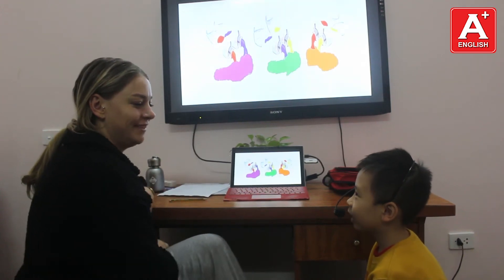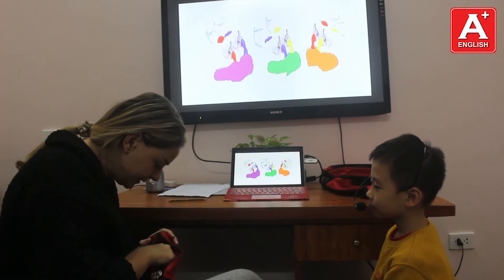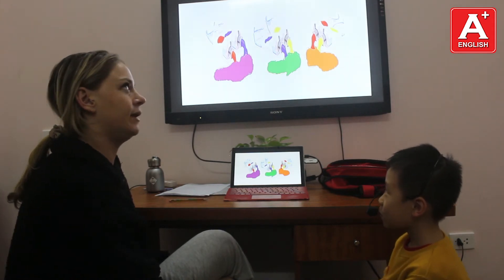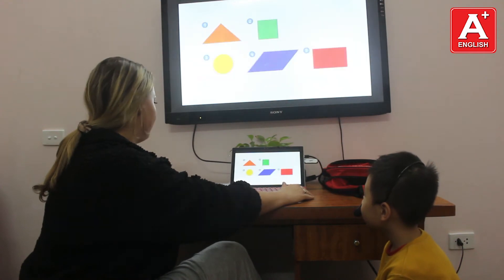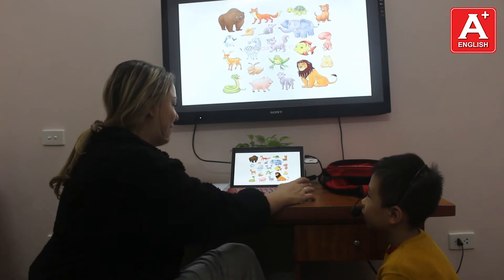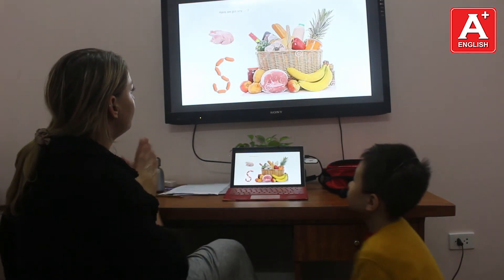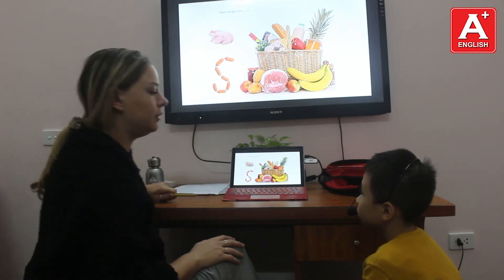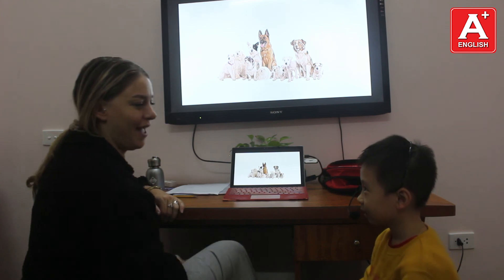Bài test cuối khóa - Đào Hoàng Nguyên (Tom)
Tom has always been a strong student, today was no exception. He gave a very good test with little to no mistakes. Tom has a great understanding of english. He is very excited in class and enthusiastic about activities. Well done, Tom!
Vocabulary: 9/10
Sentence structure: 9/10
Pronunciation: 9/10
Fluency: 8/10
Reading and Writing: 30/30